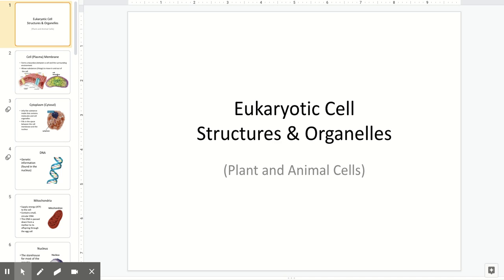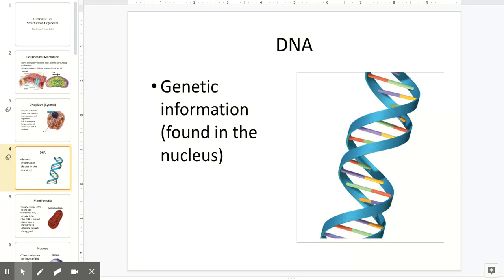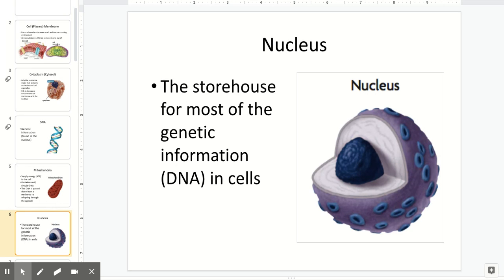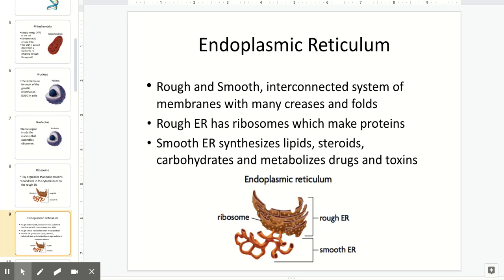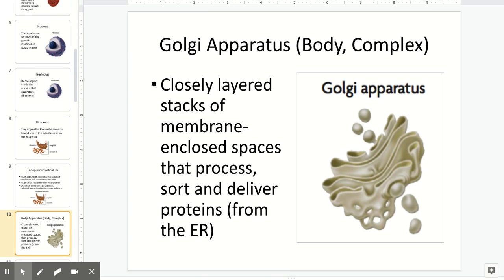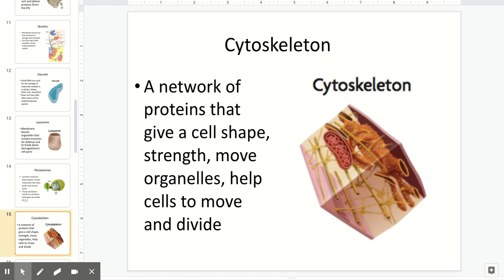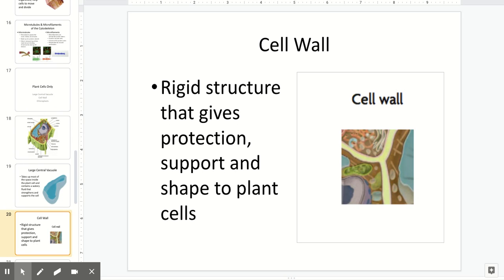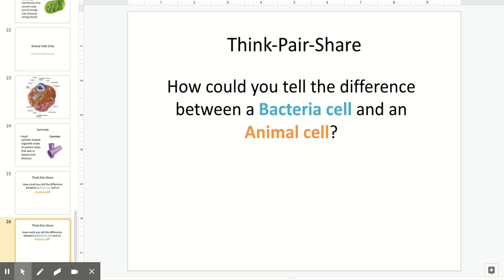Cell Structures/Organelles - Google Slides